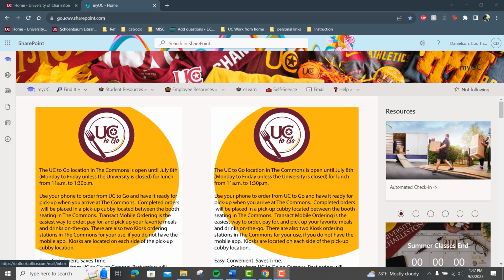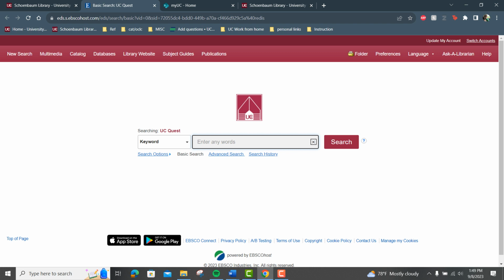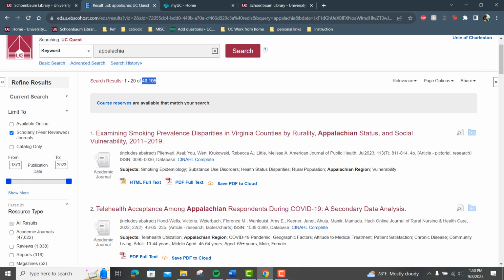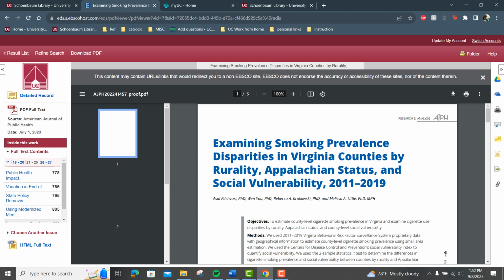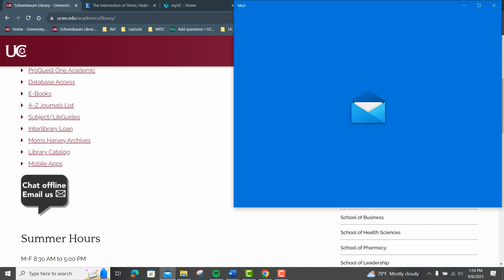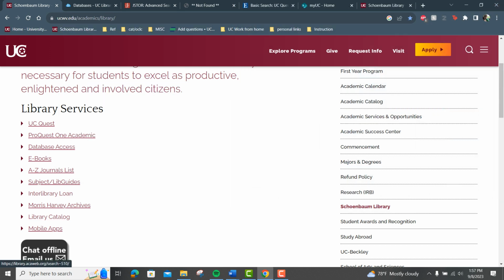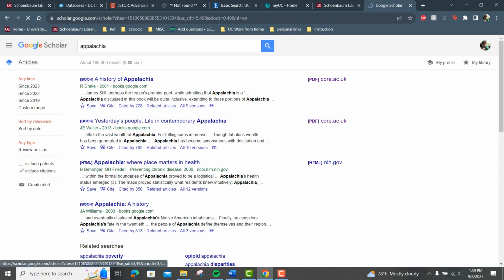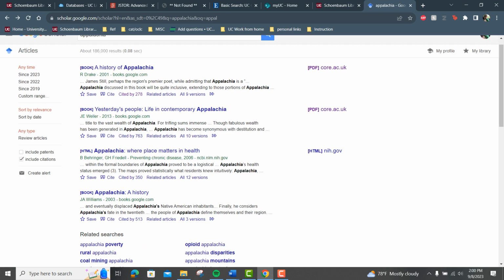Basic Library Resources 2023